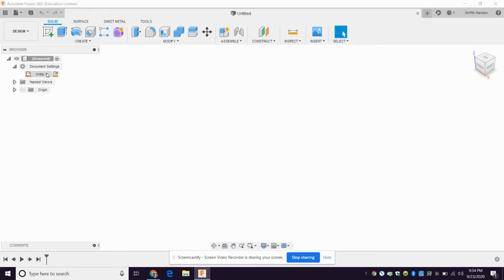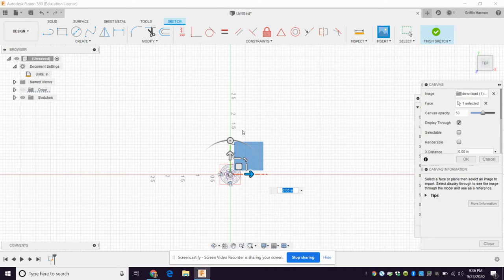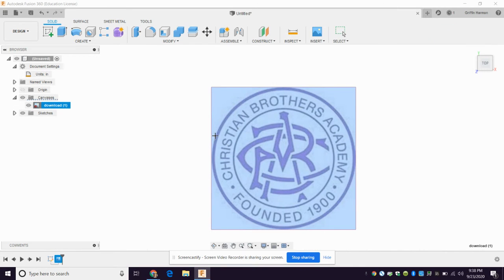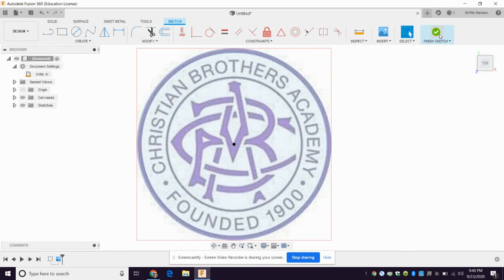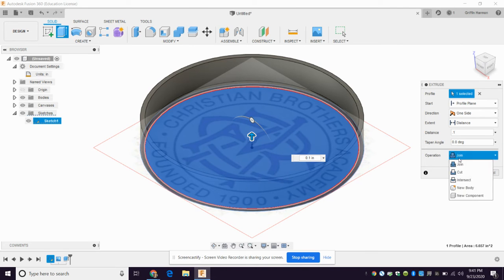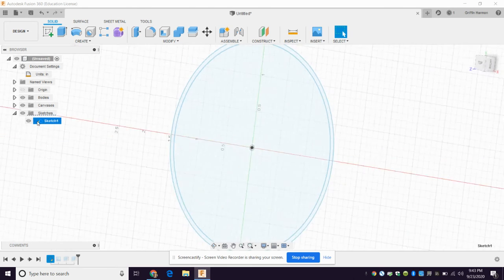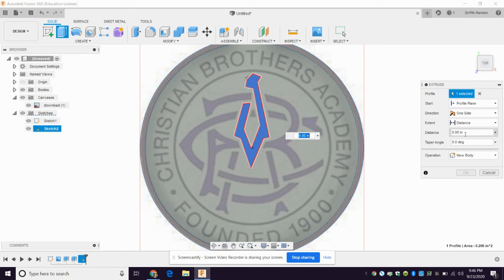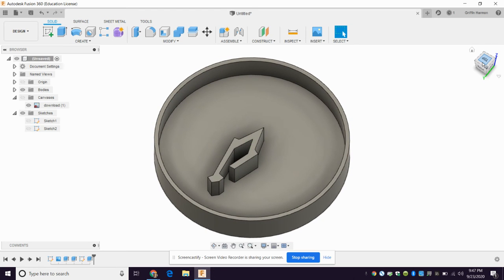Engineering - Getting Started in Autodesk Fusion 360